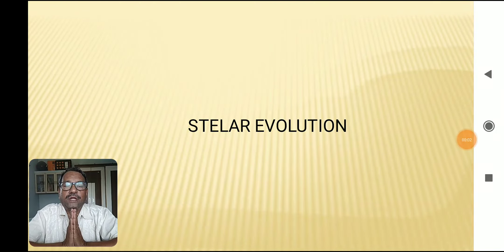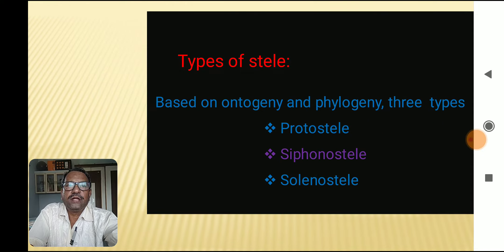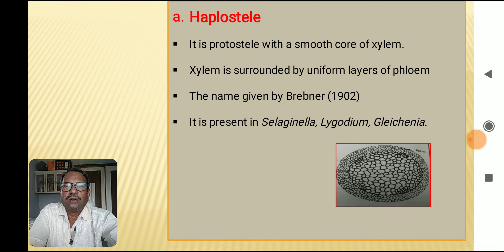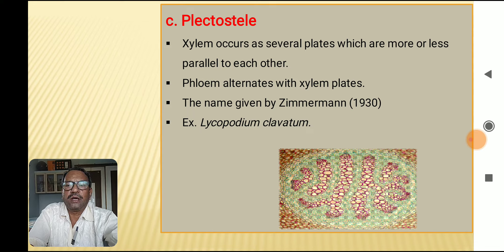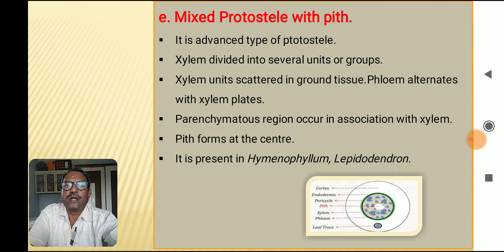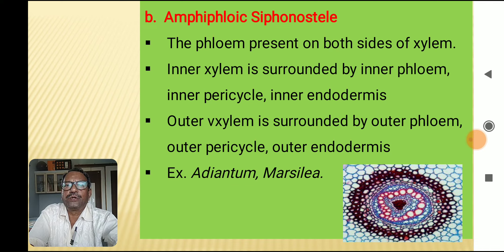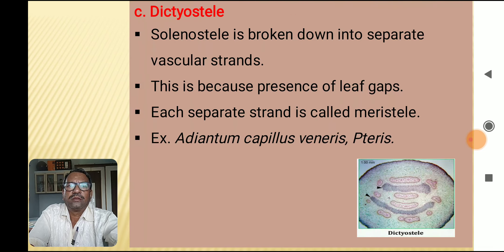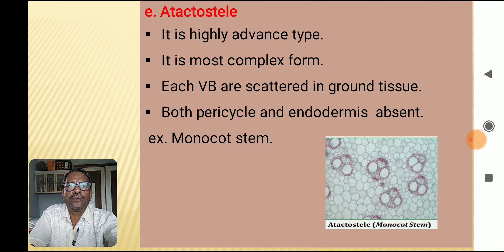Stelar evolution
The topic will describe stelar types in pteridophytes.